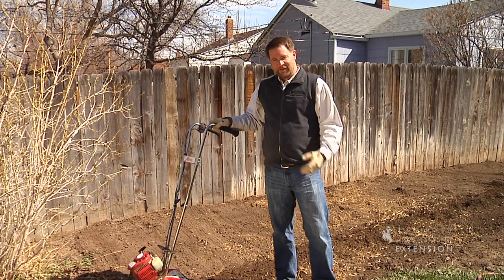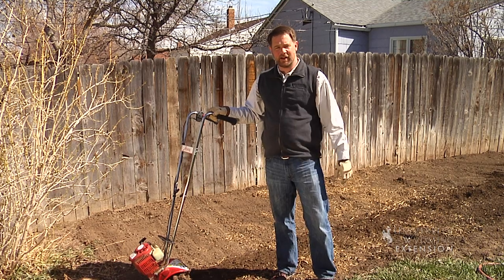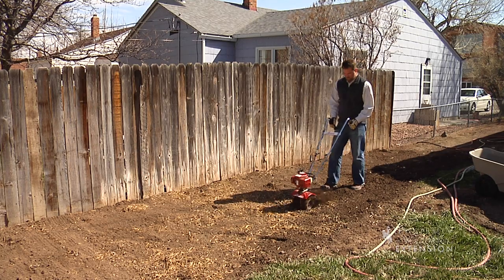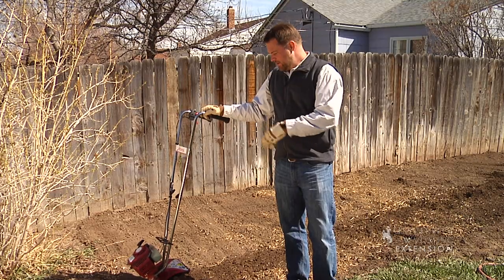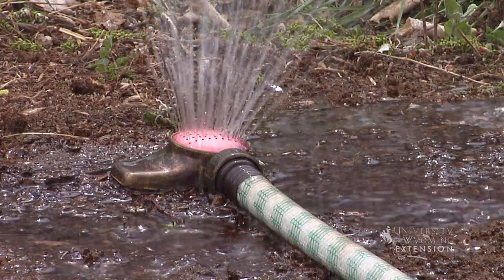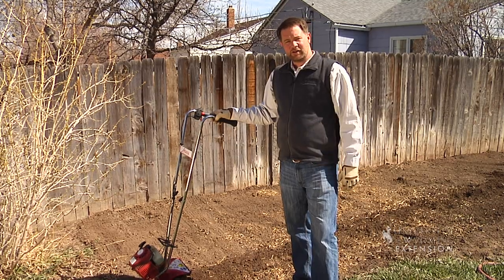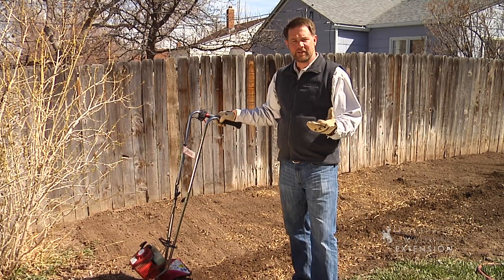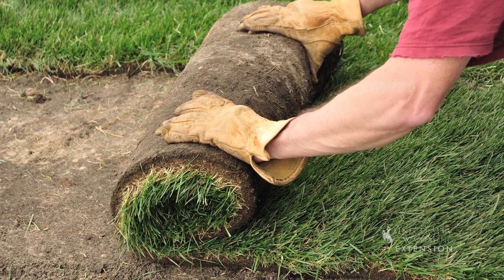Tips for Grass Planting Success | From the Ground Up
In previous episodes we've discussed how to patch your lawn or start a lawn from seed. Here's a more general overview of how to ensure success if you're starting grass from seed or sod in your yard.